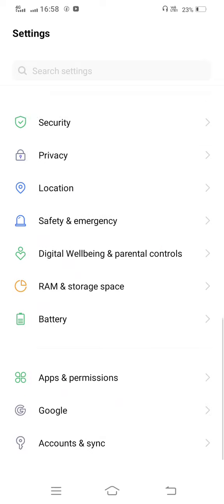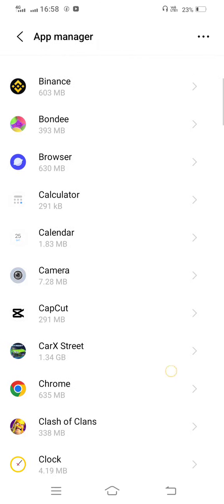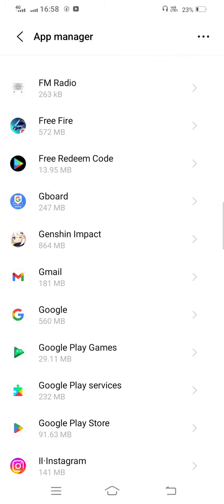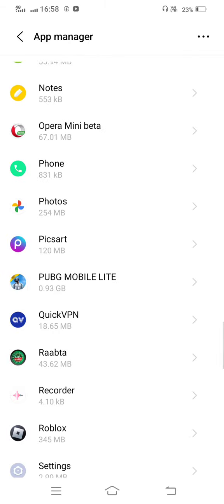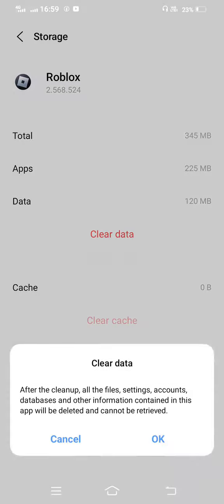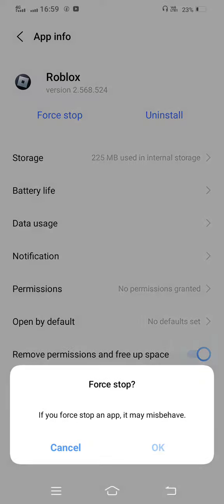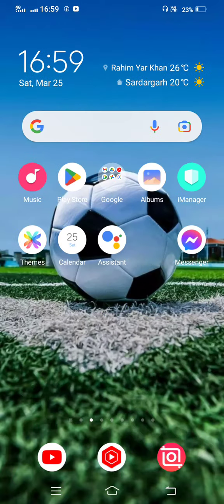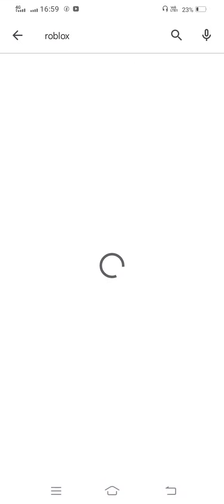Roblox is not working problem in andriod & ios _New Update_ 2023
2023, solve, fix, How to, Roblox Not Working Problem Android, Roblox Not Working Problem Android & Ios, Roblox Not Working Problem Android & Ios - 2023 - Fix,